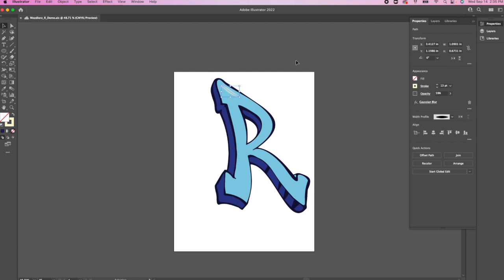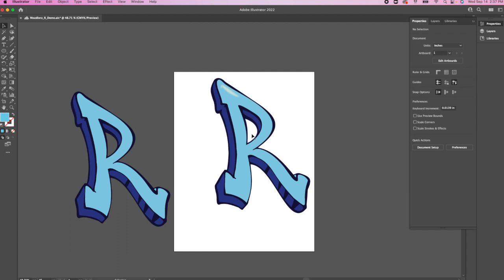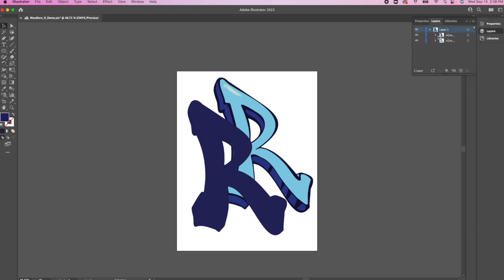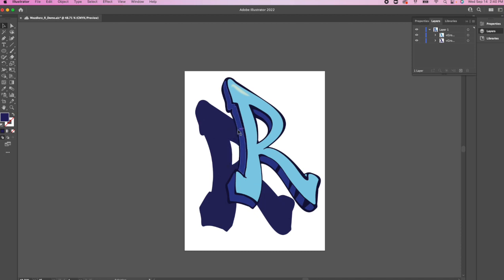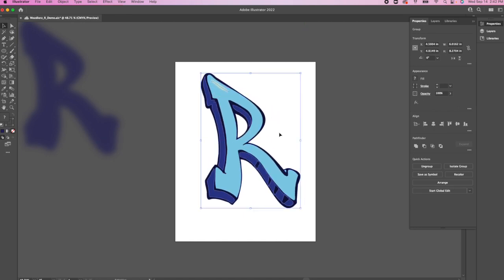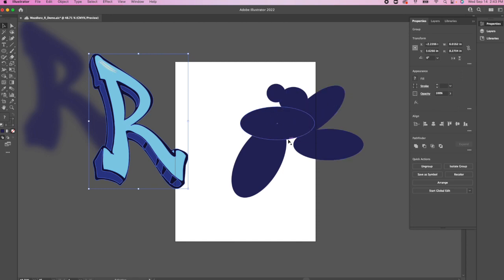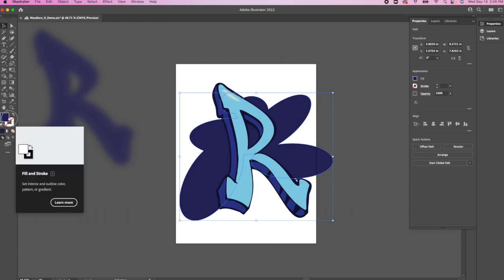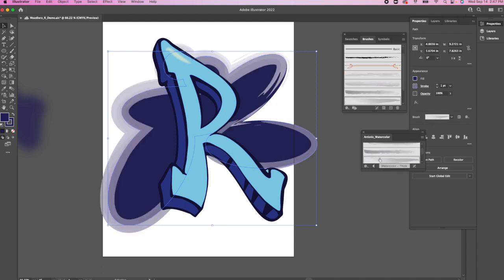Drop shadow and background elements